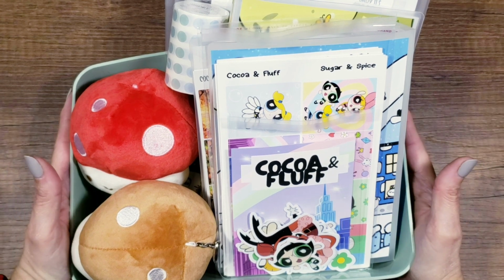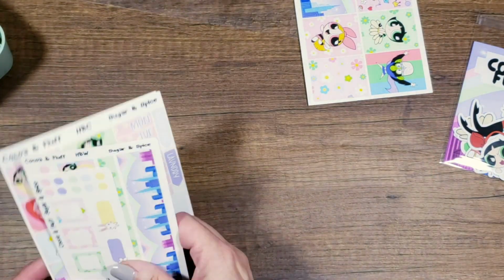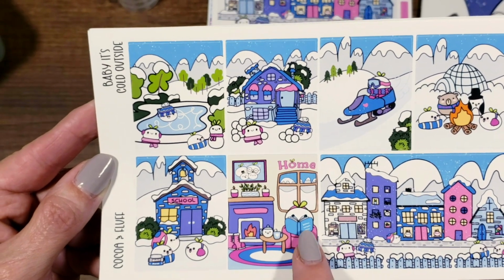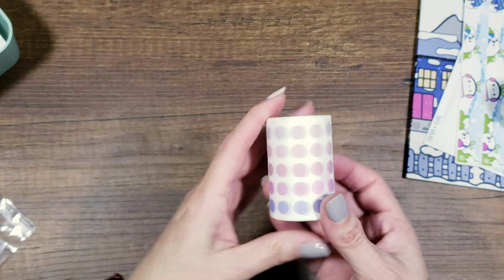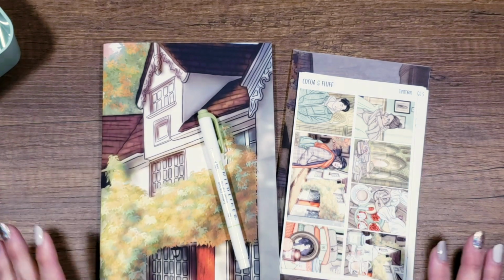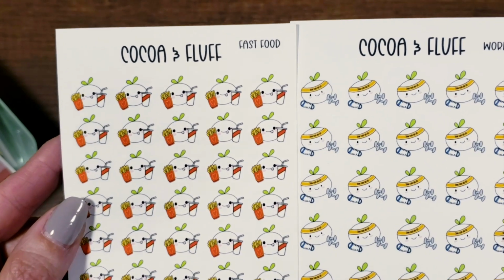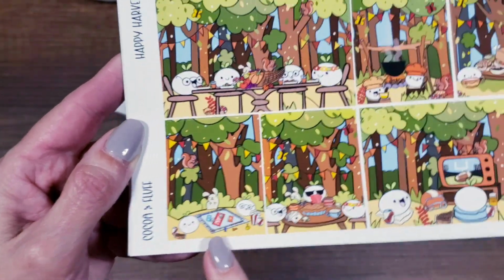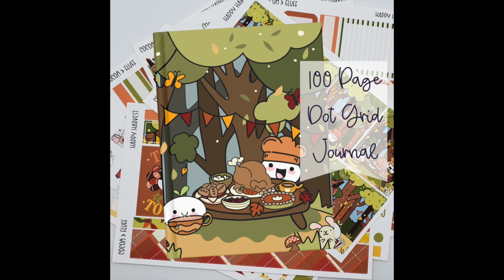New Releases/ October 2023/ Cocoa & Fluff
This months new releases are here! We will be in at least 2 sales this month so stay tuned for more info with the dates TBA but...for those you in my facebook group I will be doing a one day only sale just for FB group members Oct 7th or as always you can use one of our PR girls Tara15, Sabrina15 or Brandy15 to receive 15% off and their exclusive freebie. Happy October!